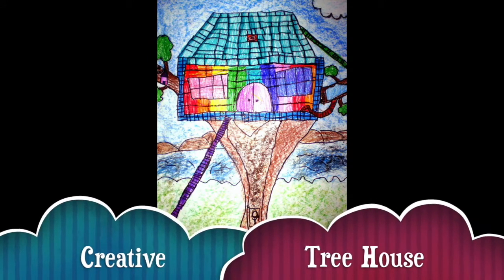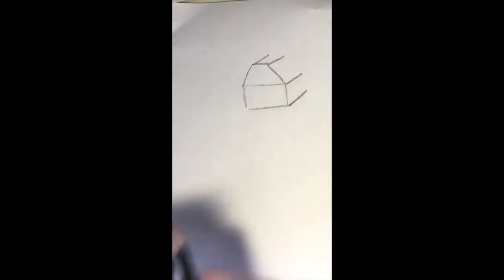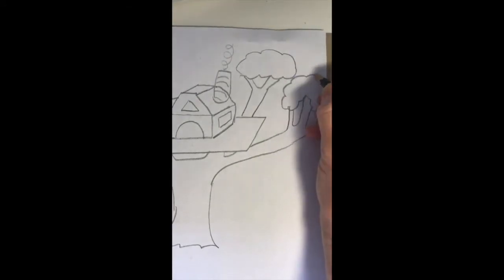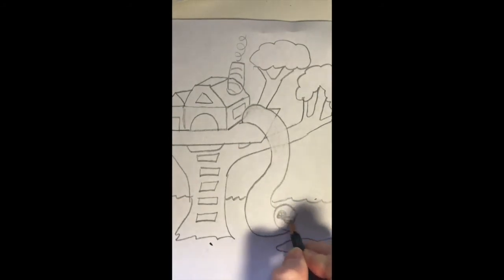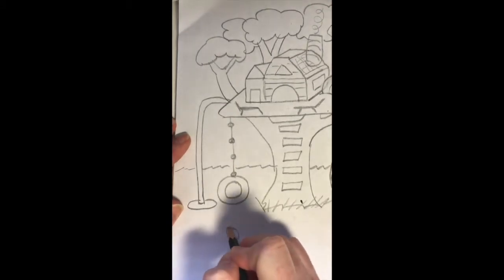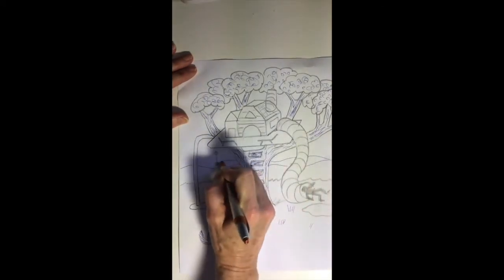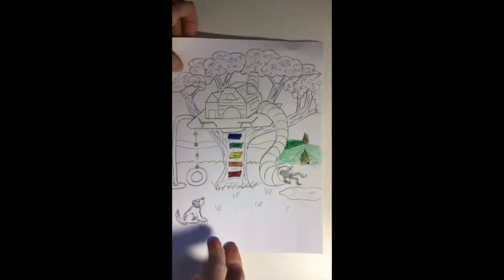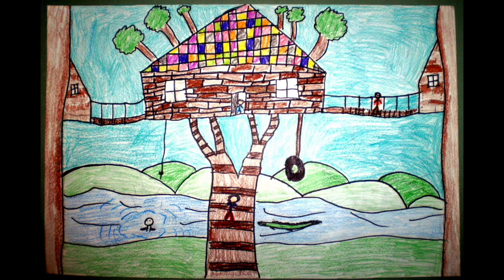5th Creative Tree House:Part 1 and 2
Ms. Ross asks her 5th grade art students to think creatively about ways to get into, and out of,  a fun tree house drawing.